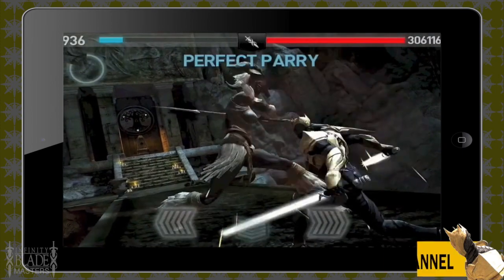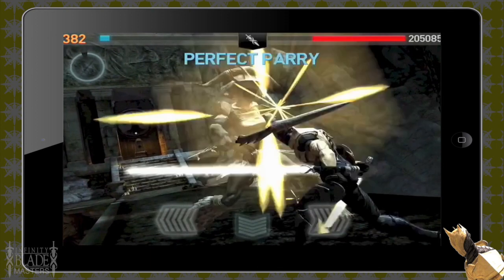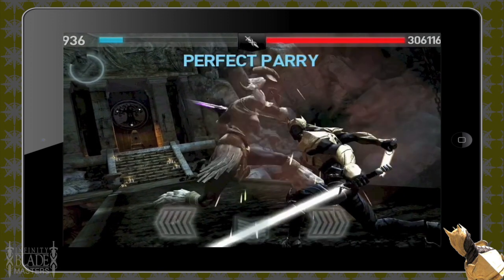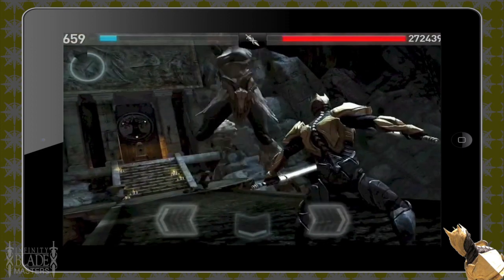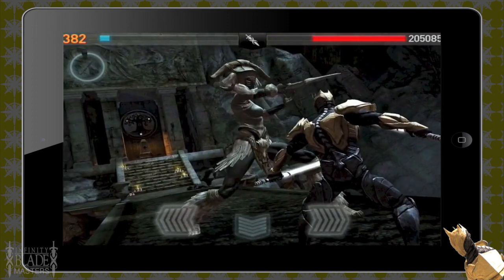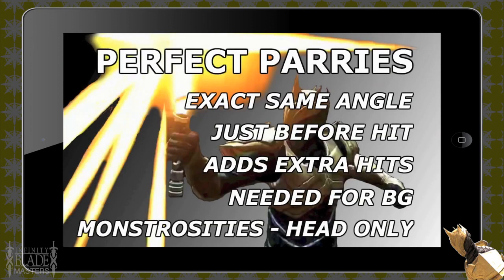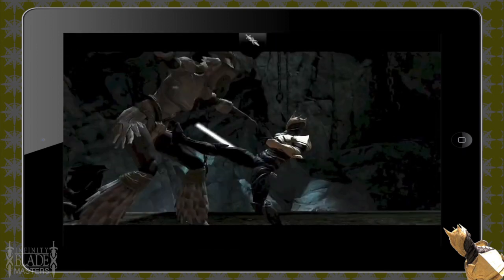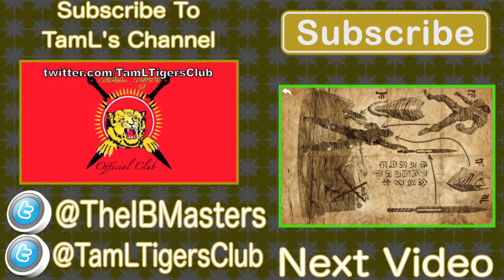Infinity Blade 2 How To Master Perfect Parries (Tutorial)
In this vide TamL shows us how to get perfect parries. Mastering parries takes time and skill. With this video learn how to get perfect parries and start practicing !
Follow TamL on Twitter: @TamLTigersClub